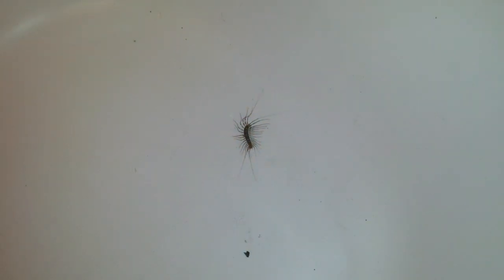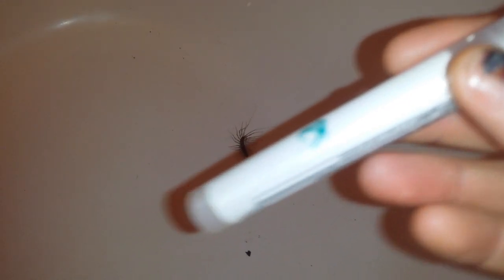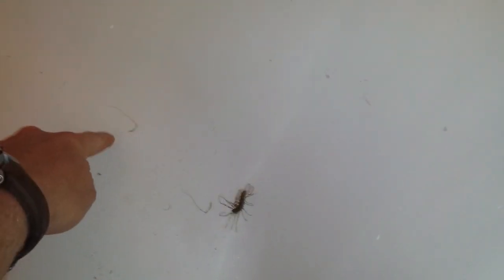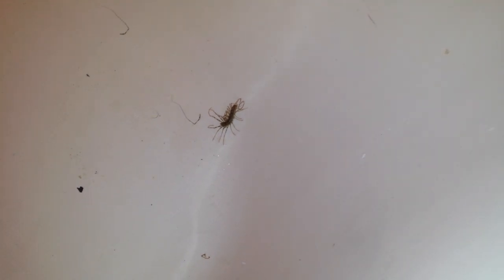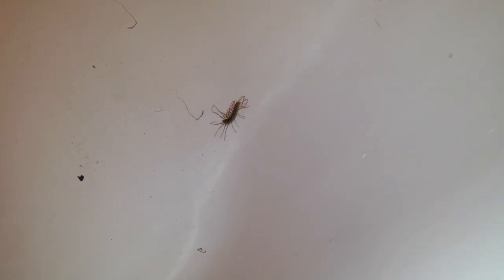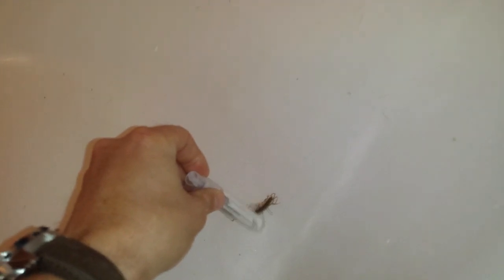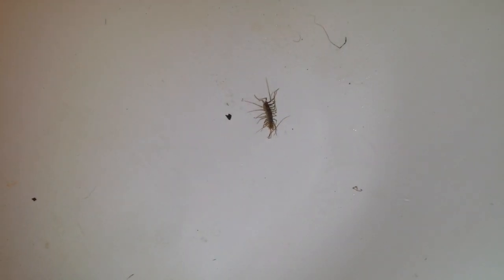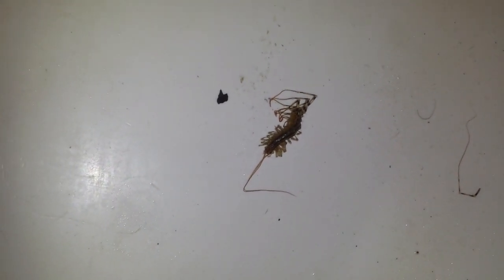Why I like permethrin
Permethrin is a wonderful insecticide. It works at low percentages, is persistent, and can be used medically to treat for scabies. It's the only product with a true 100% guarantee. It works all the time every time.